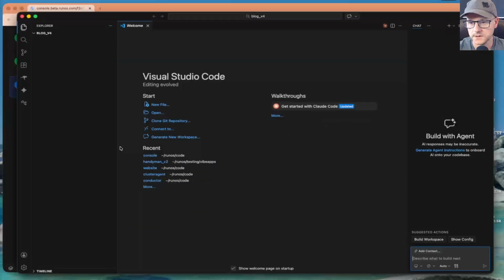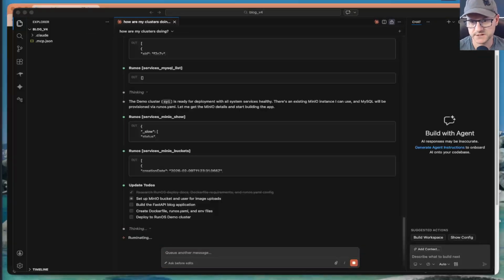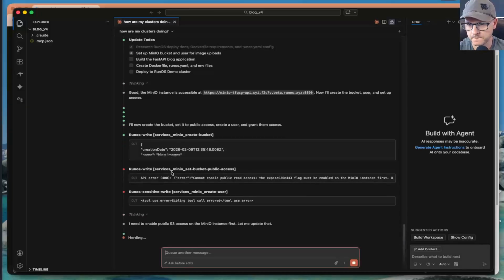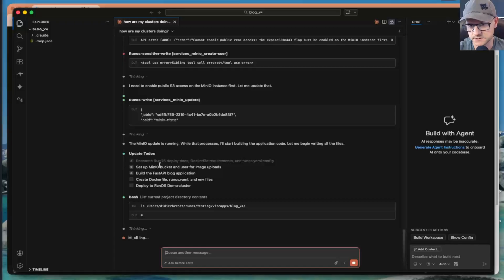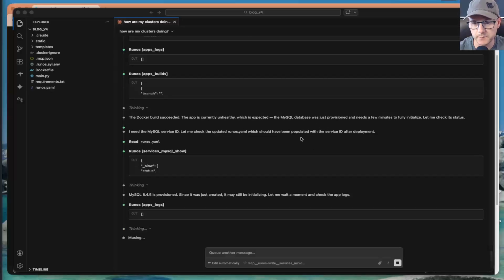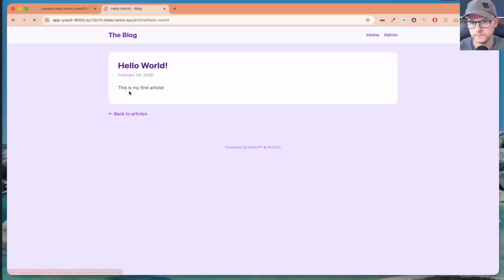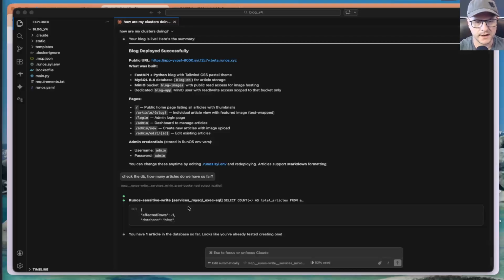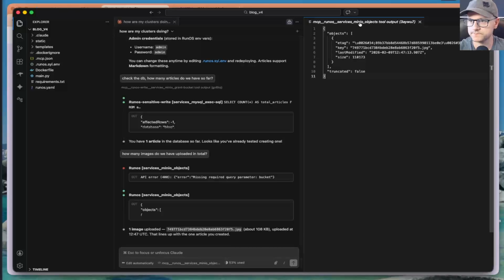Vibe Deploy: Full-Stack App with MySQL, MinIO & AI Chat | RunOS + Claude Code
Build and deploy a blog with image uploads (MinIO), MySQL storage, and an AI-powered query interface — all vibe coded and deployed with one conversation.